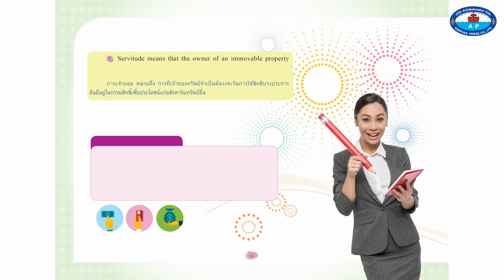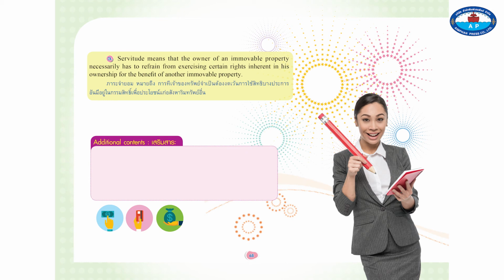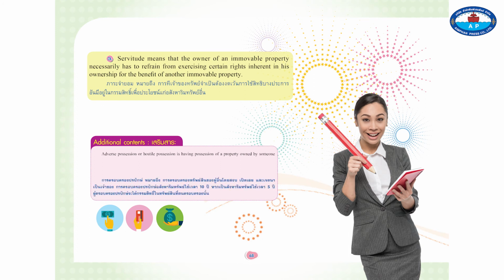Types of property rights : ทรัพย์สิทธิประเภทต่างๆ